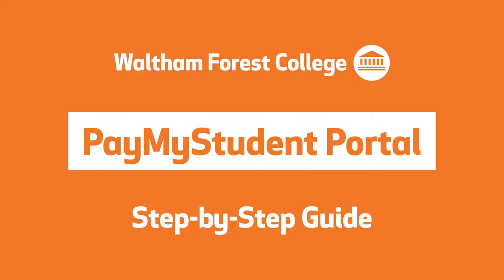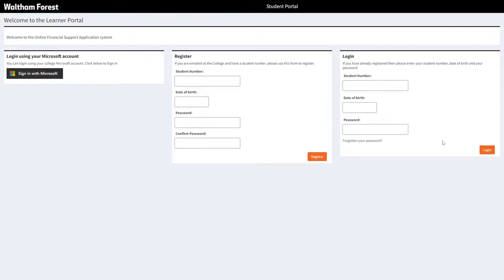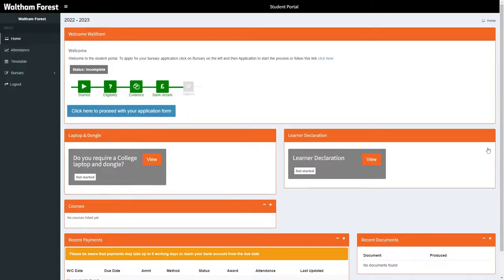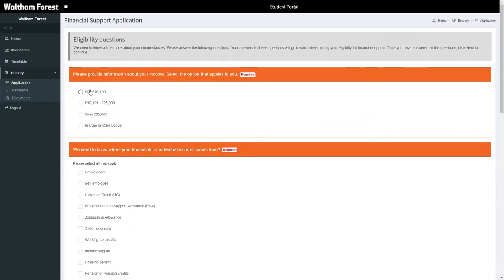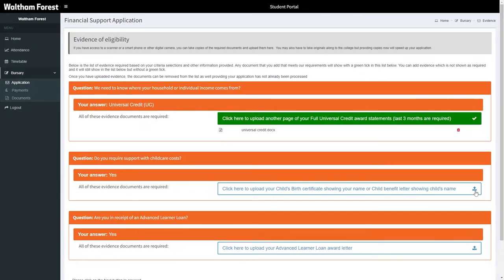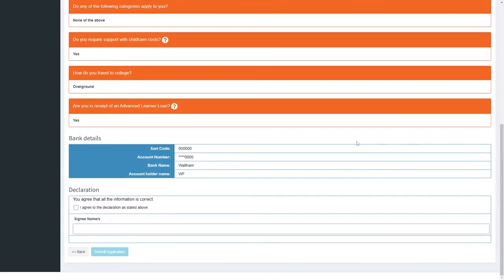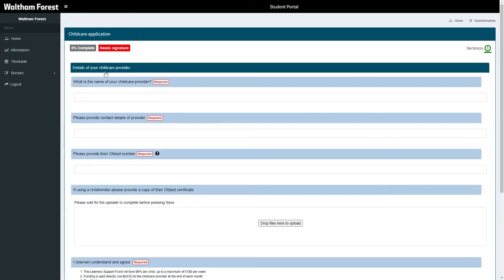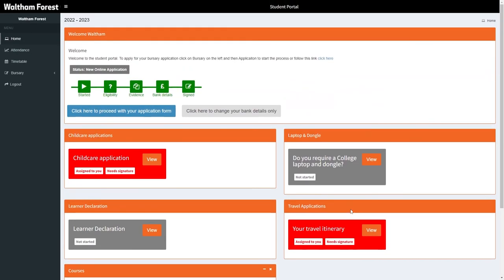Financial Support Application Step-by-Step Guide at Waltham Forest College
We pride ourselves on giving students the best financial support. From a free breakfast to the best travel deal and you can be confident that you are joining a college that cares about your individual  financial needs.

to apply for student Financial Support now!